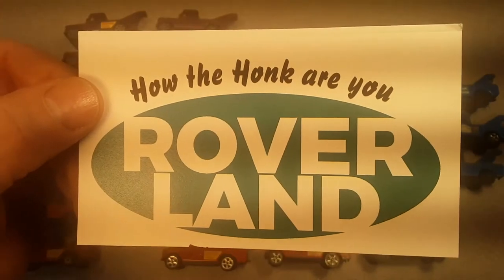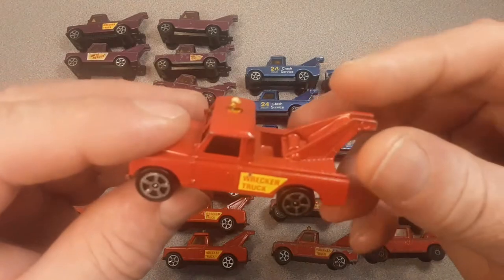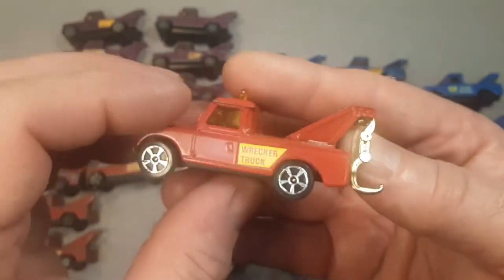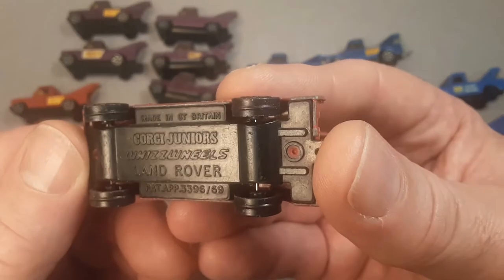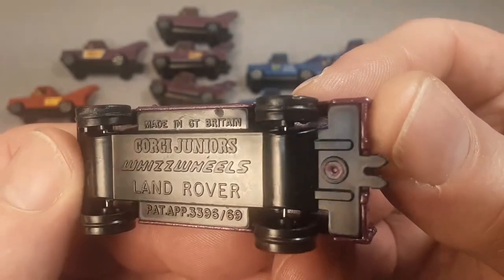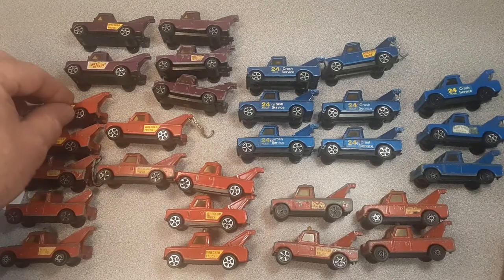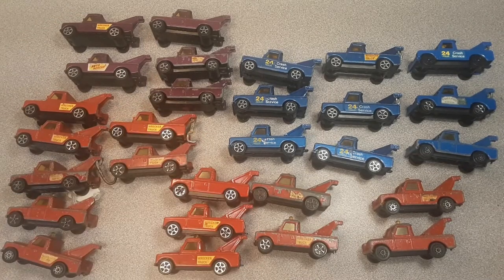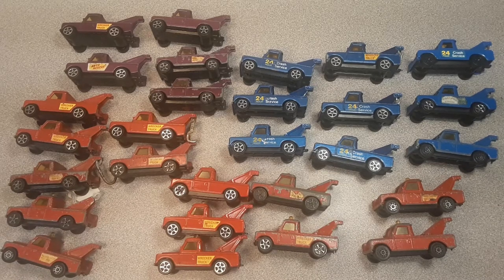Rover Land Corgi Whizzwheels #31 model review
Rover Land  Corgi Whizzwheels Land Rover Breakdown truck.
In this video I look at what is in the Rover Land
Land Rover Collection!
Very, Very, hard to establish a timeline for when these trucks.
Please help me, if you can, sort out the order of release of
these Land Rovers.

My Address:
Dan Winchell